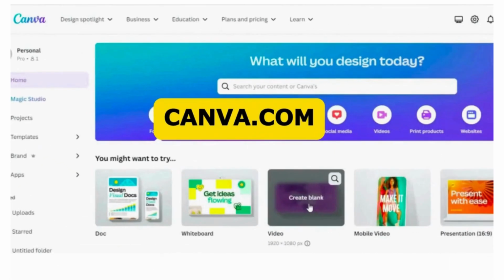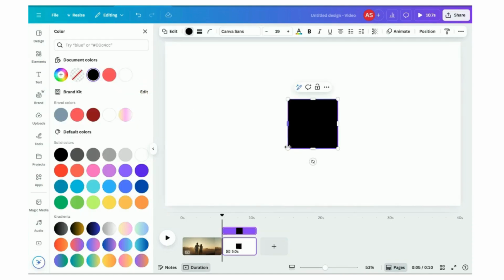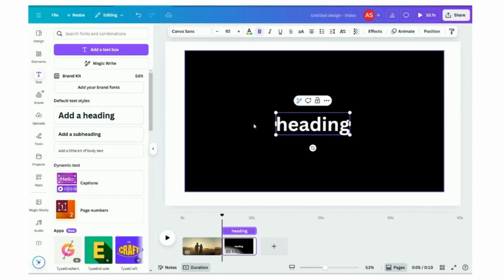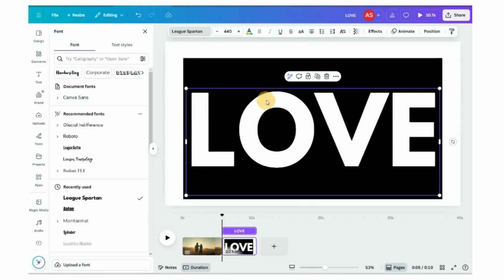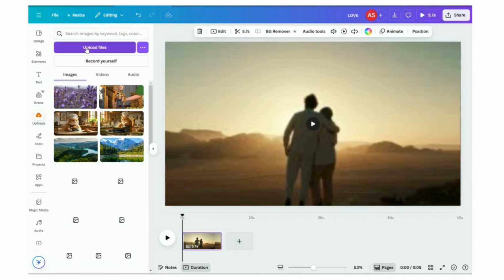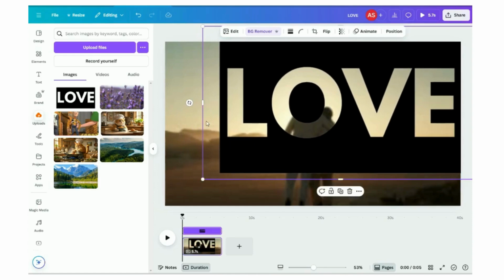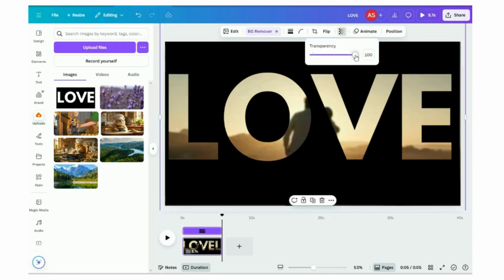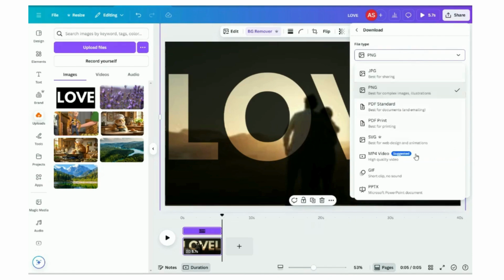Easily ADD Video INSIDE Your Text on Canva in Minutes!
Want to make your text pop with moving visuals?

 In this quick Canva tutorial, you'll learn how to place a video inside your text to create eye-catching designs in just minutes!

Whether you're making YouTube thumbnails, Instagram posts, or engaging reels, this effect will instantly level up your content.

Perfect for beginners and pros alike — no advanced design skills needed!

📌 In this video, you'll learn:

How to add a video inside text using Canva

Tips to make the effect stand out

Creative ideas to use this trick in your own projects

🎨 All done using Canva — fast, easy, and fun!